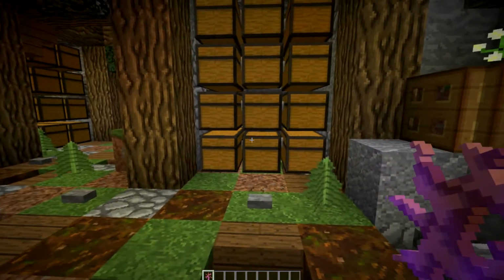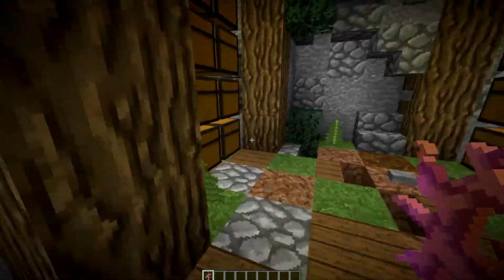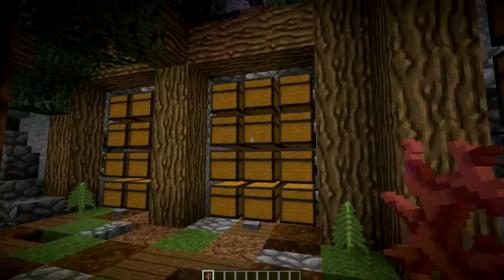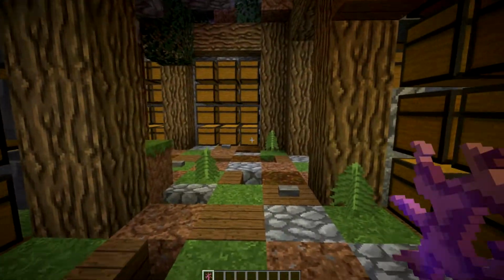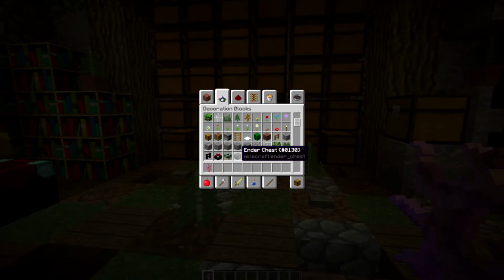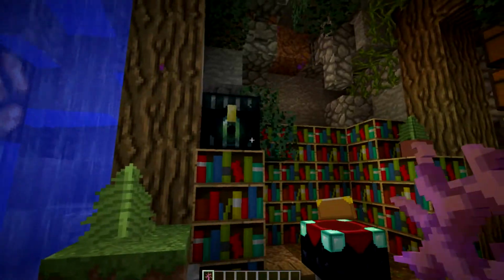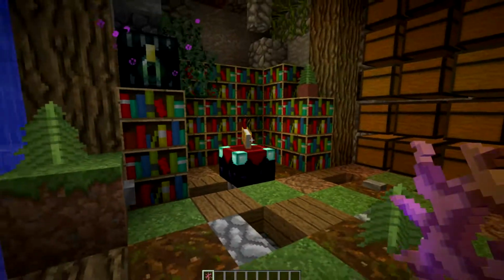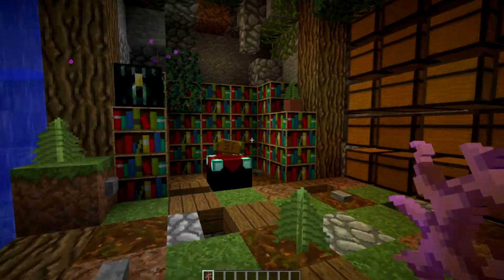Minecraft Base Showcase Ep. 24 | 16 x 16 Base with Spawner (/w Schematic)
In today's video I bring you the 24th episode of base showcase!